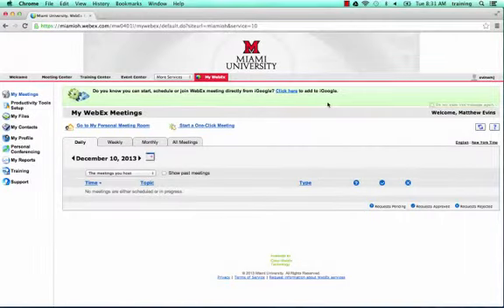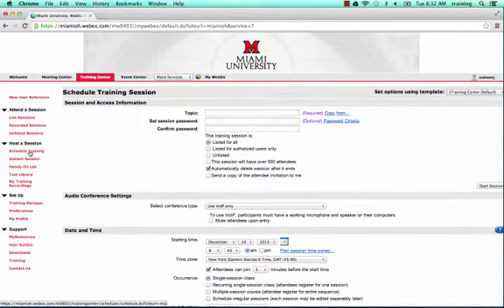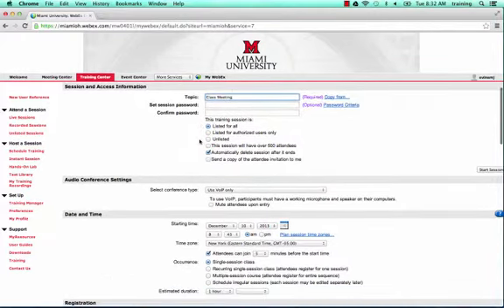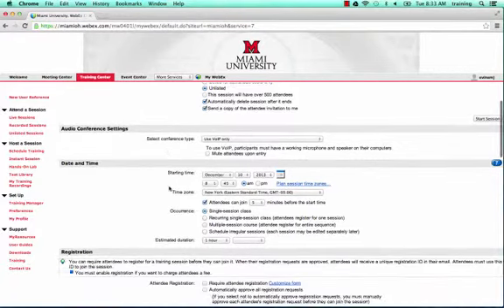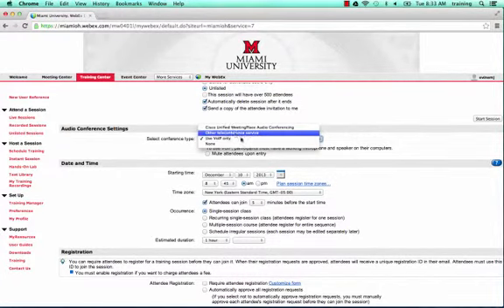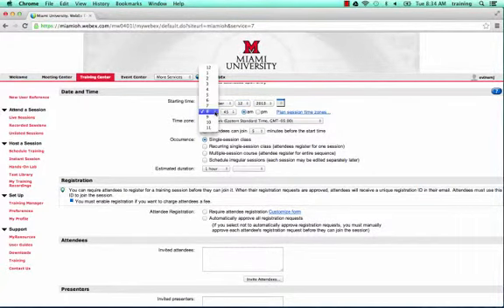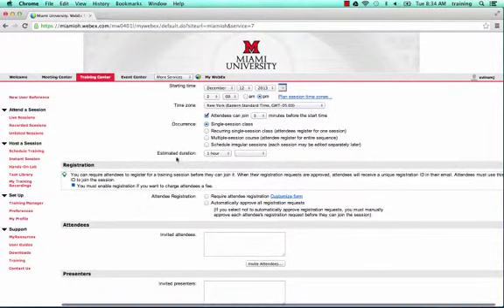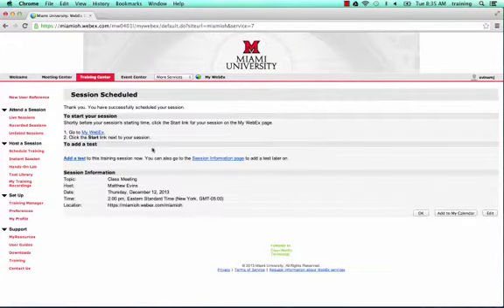WebEx: Scheduling a WebEx Session